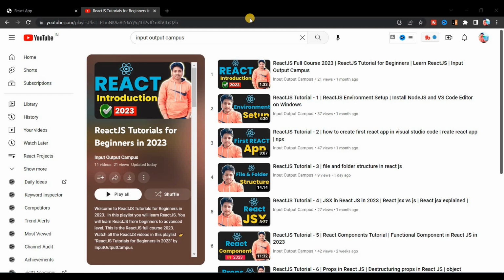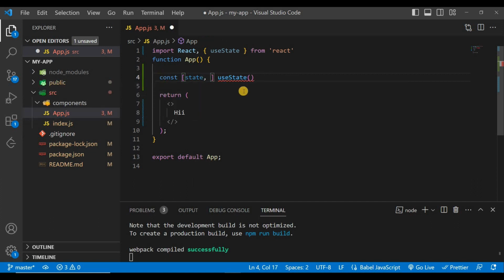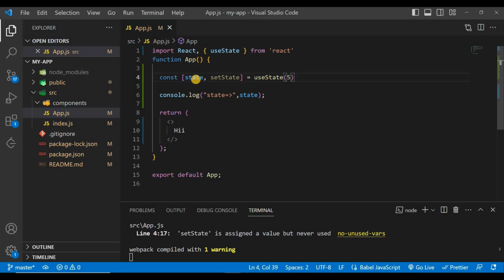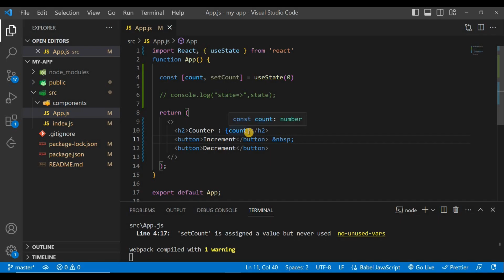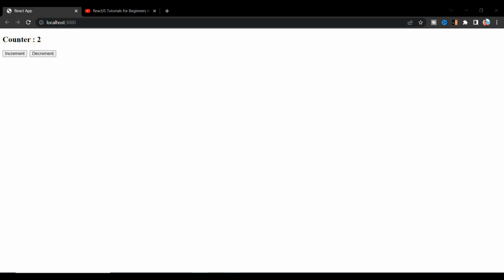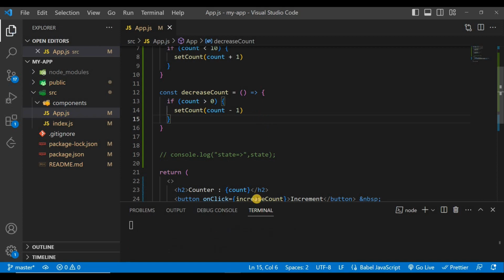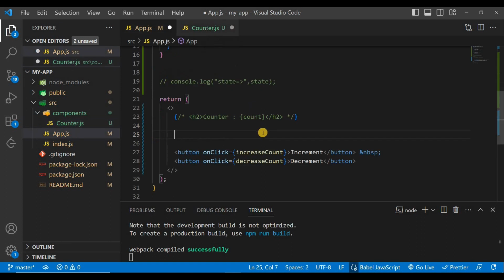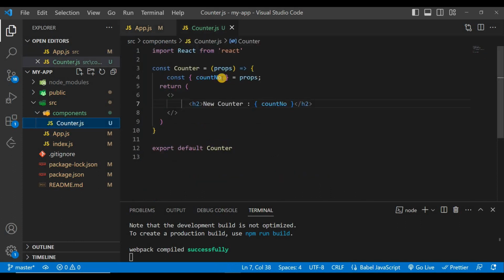ReactJS Tutorial - 11 | Learn useState Hook In 15 Minutes - React Hooks Explained in 2023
🔥In this ReactJS Hooks Tutorial we will learn useState hooks in 15 Minutes. React Hooks explained in 2023.

📝What is Hooks?
React Hooks are a new feature of React.js that makes it possible to use state and other React features without writing a class.
📝What is useState Hooks?
useState is React Hook that allows you to add state to a functional component. It returns an array with two values: the current state and a function to update it. The Hook takes an initial state value as an argument and returns an updated state value whenever the setter function is called.

⏬ Some interesting Facts about ReactJS!